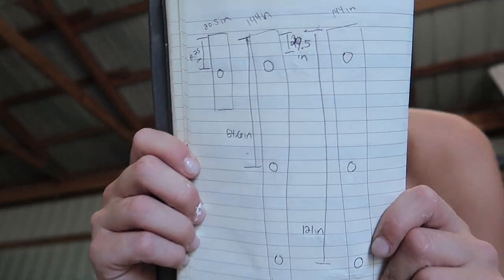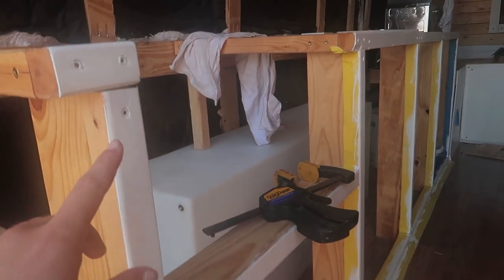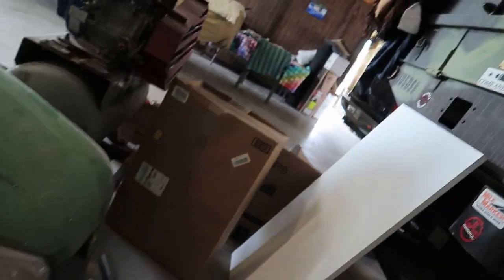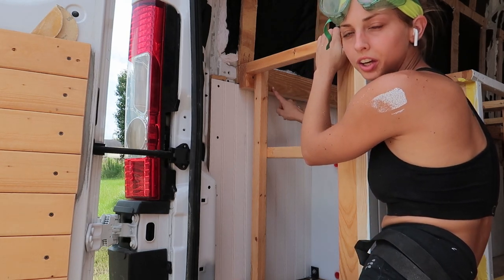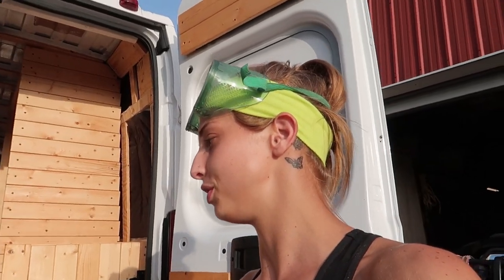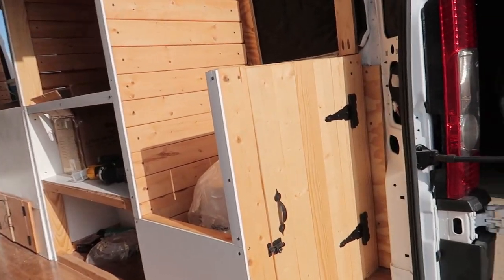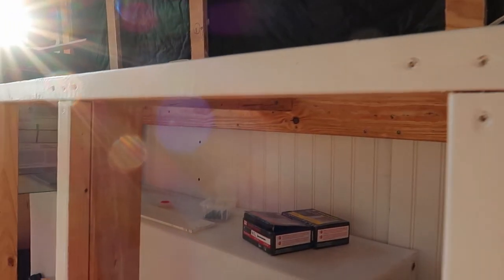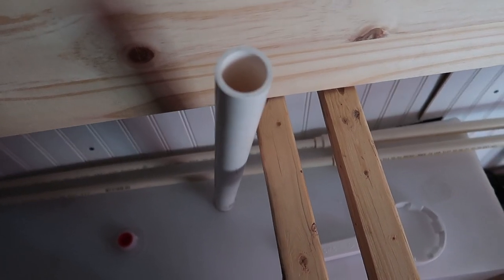Painting and installing panels & the start of plumbing | DIY Ram Promaster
Hello this video is about me continuing my journey to finishing my ram promaster conversion van. Right now I am working on paneling, electric, plumbing, and the walls. A little bit of each, of course moving from one job to the next then back to the other job. I have ADD. What can you do.

Electric: I did see my electrician during this video. We installed plugs and wiring for one side of the van.

The electric company that helped me is called Data-Tel Smart Solutions and Electric. I’m not sure what their YouTube is but they are based in Houston, Texas and were a huge help to this project.

Paneling: what I mean is painting panels 2 coats white and 3 coats polycrylic in between projects. I did install a few panels behind my fresh water tank and to frame my closet and toilet area. I did use 1 1/2 inch drywall screws and wood glue for a stronger hold when installing. I think it came out pretty clean.

Plumbing: My little brother is a plumber so he did most of the work. We installed a water pump, filter, shower spout, and water heater. This is only the basics. There will be more videos with the finished plumbing. This was a huge learning curve for me and my bro. We ended up changing the pump a few times and ripping out the water heater for a diesel heater. Also I don’t like where we placed the hole where to fill up the tank. I recommend that towards the back of the van for easy access. Now my dad did weld that grey water tank under the van. The emergency brake hasn’t given me any problems. The tank is a 9 gallon tank from National Tank Outlet.

Walls: I used shiplap for my walls. I coated them white paint before installing (seen in previous video). Go to the next video for the process of me installing the shiplap to the walls.

White paint

Water heater: Bosch Electric Mini-Tank Water Heater Tronic 3000 T 7-Gallon (ES8) - Eliminate Time for Hot Water - Shelf, Wall or Floor Mounted

Water pump (I recommended) : DC HOUSE 33-Series 12V Water Diaphragm Pump with Pressure Switch 3.0GPM 45Psi 12 Volt Water Pump for RV Marine Yacht Caravan

Shower: Dura Faucet DF-SA170-BK RV Weatherproof Exterior Shower Box Kit - Lock and Key (Black)

Shower head: Marbrasse High Pressure Shower Head, 3-Settings Handheld Showerhead with ON/Off Full Shutoff Push Button and Switch to Control Flow, Angle-Adjustable

Katie Dawson has been living in Miss Daisy since September 2021.
She’s a 2019 Ram Promaster extended cab with a high roof 159”
She converted her myself! 😋 aka a conversion van